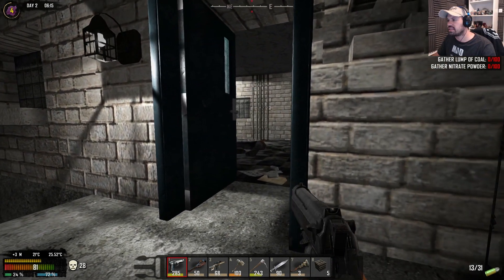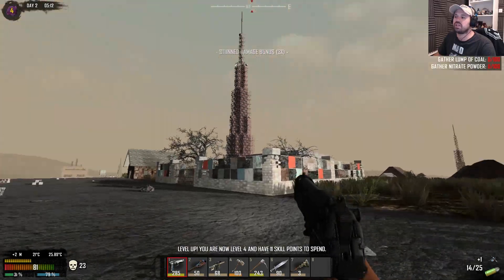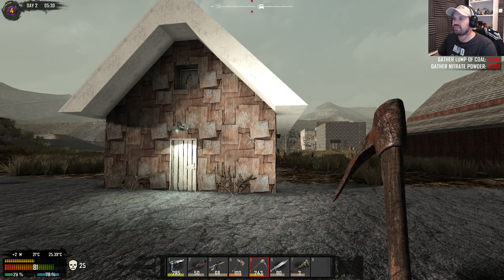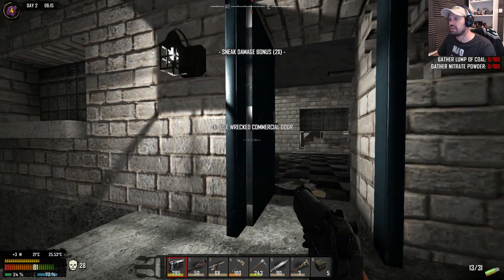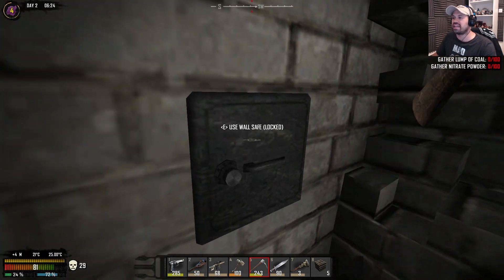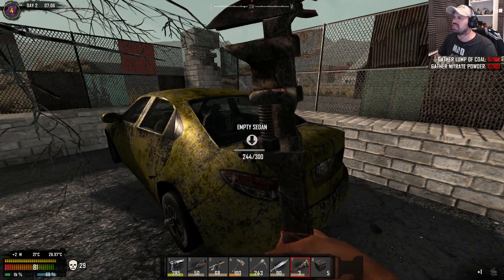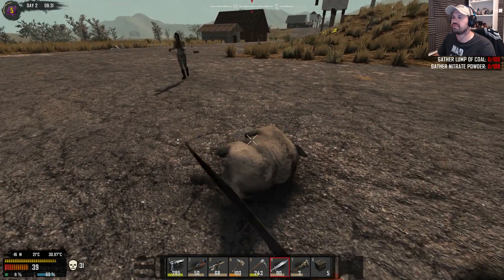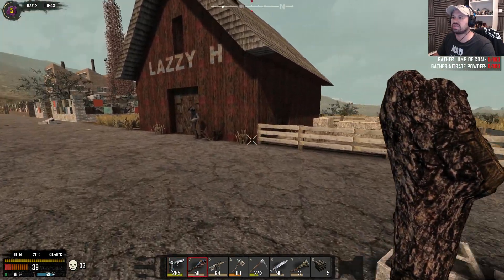Forge and Workbench | Valmod | 7 Days Alpha 16 Let's Play Gameplay PC | E03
7 Days Valmod Alpha 16 - We start our loot run and find some interesting and useful items.

7 Days Valmod Gameplay Alpha 16 Let's Play Walkthrough